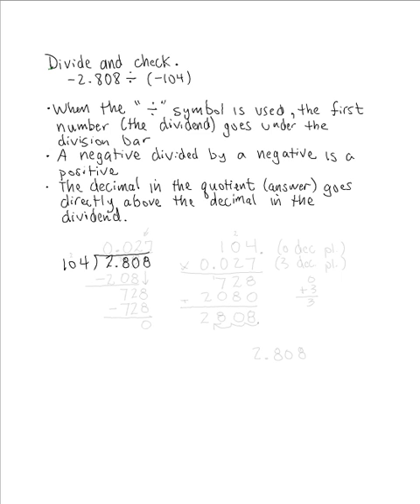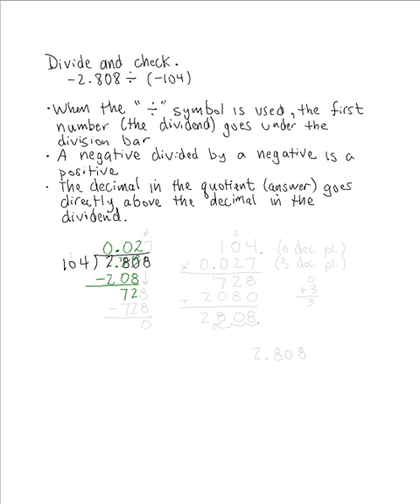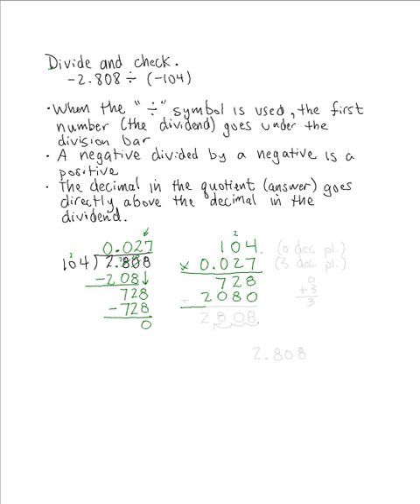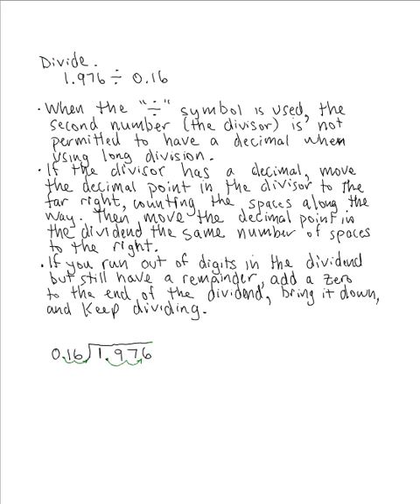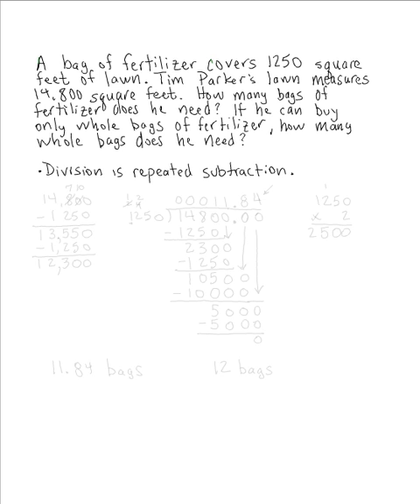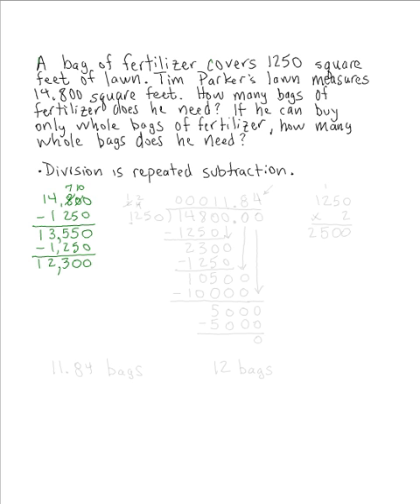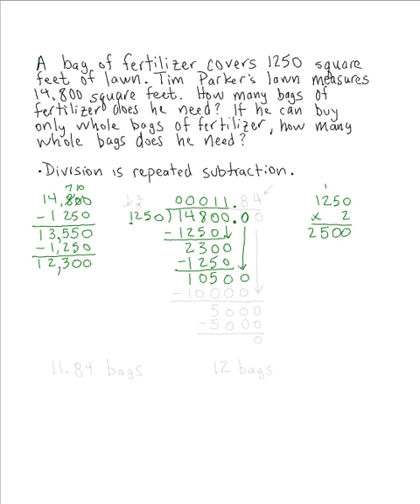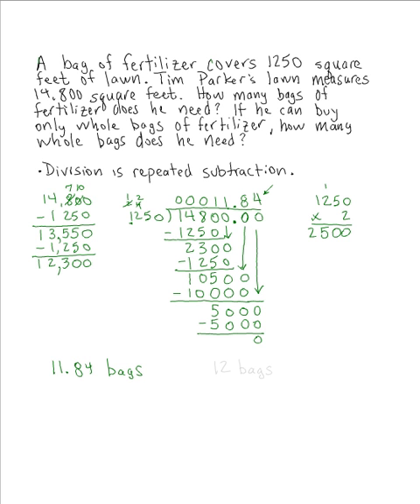Dividing Decimals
Dividing Decimals by Darren Lacoste -
Valencia College Math Help 24/7